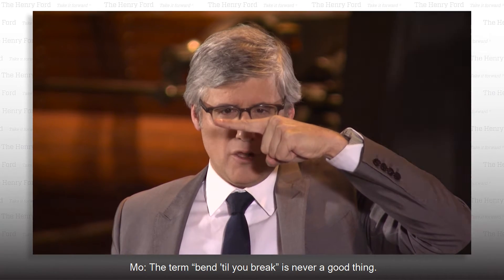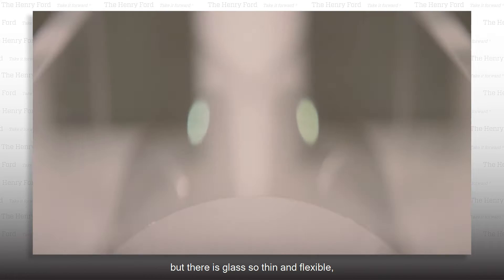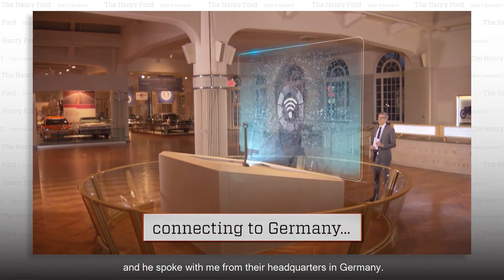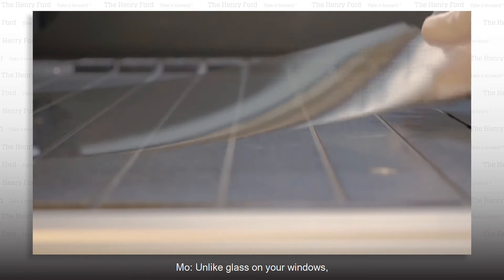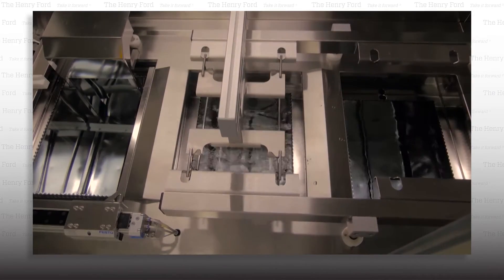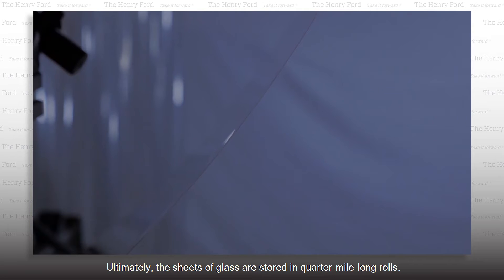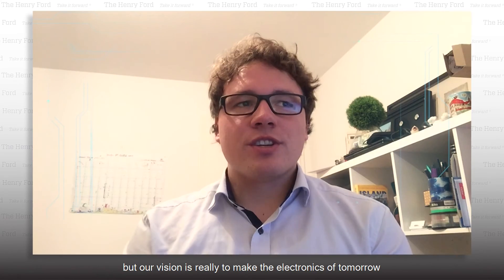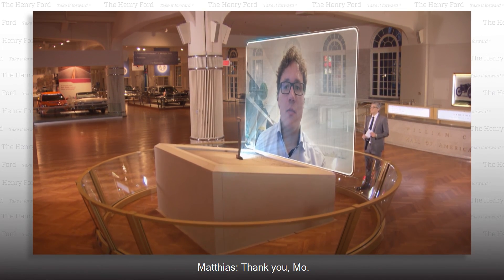Bendable Glass | The Henry Ford’s Innovation Nation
In this segment from "The Henry Ford's Innovation Nation" you'll learn more about bendable glass. Season 3 Episode 68.